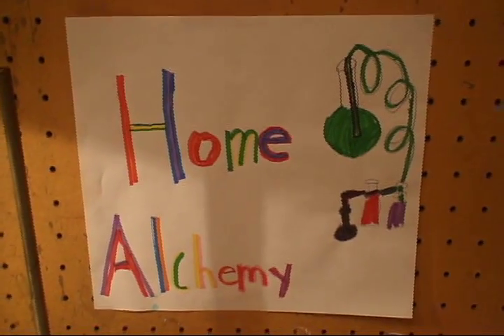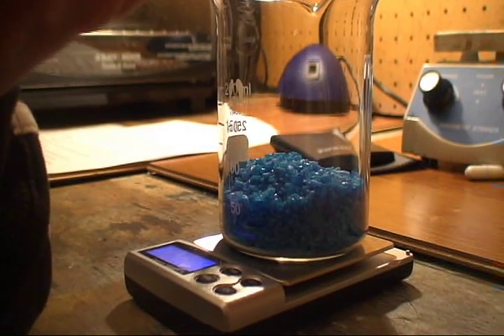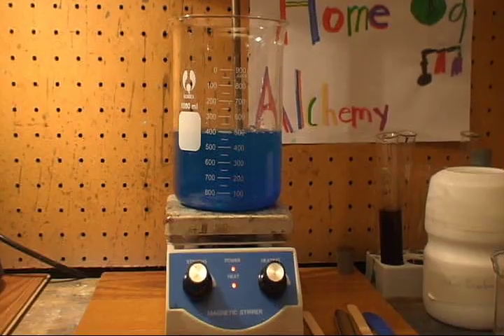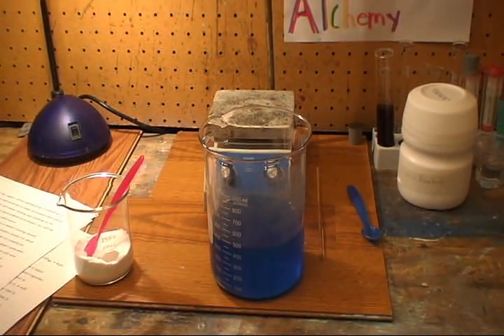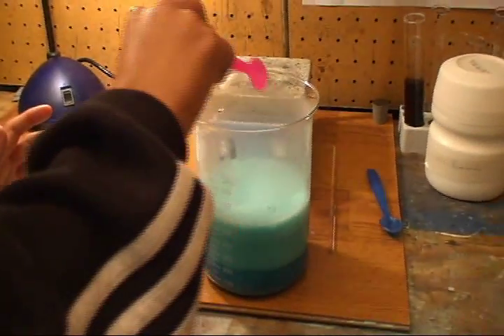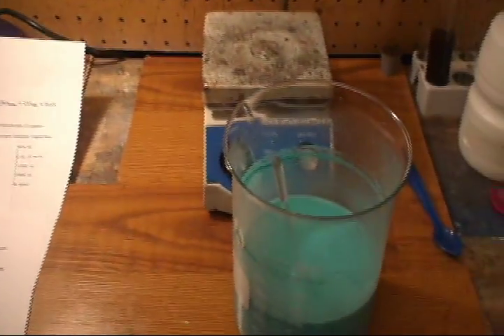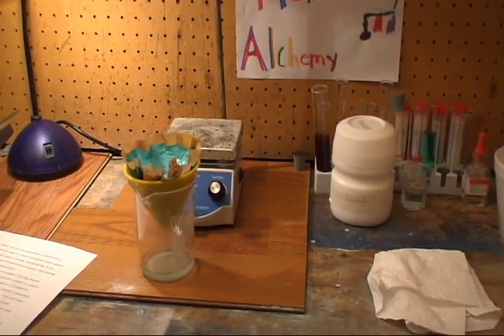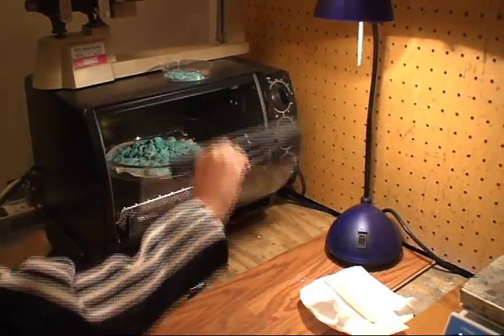Copper Carbonate Synthesis